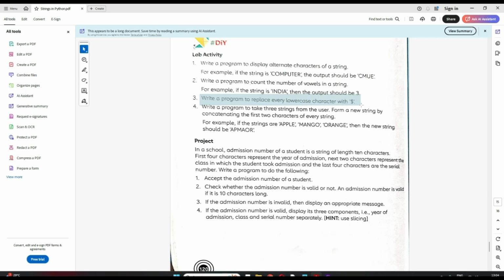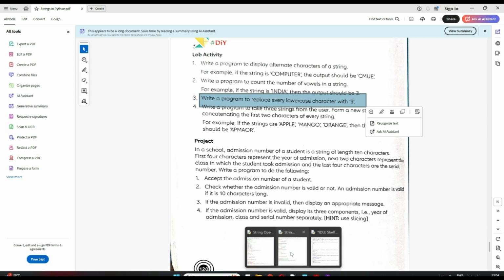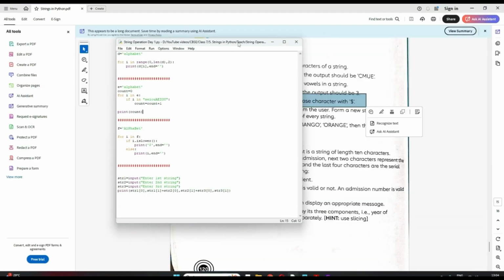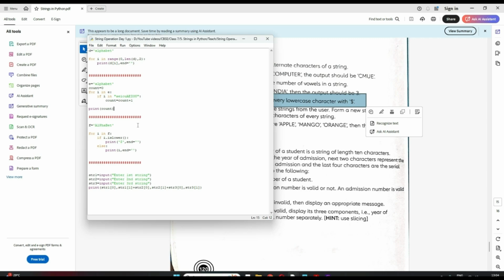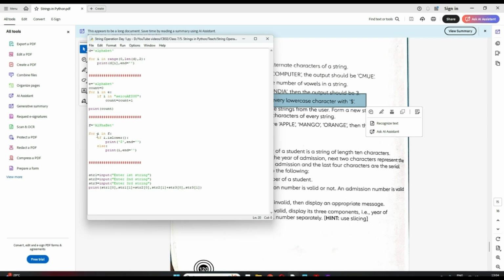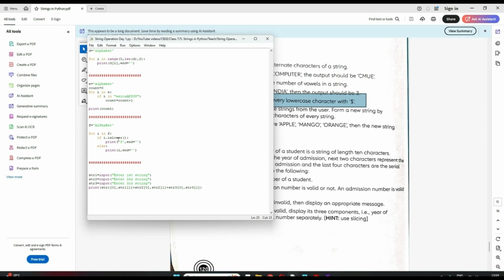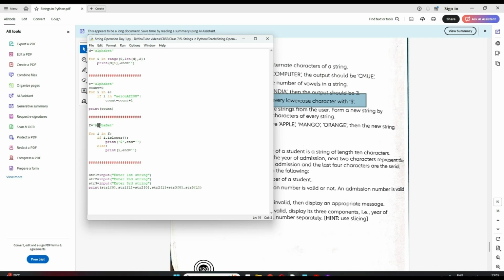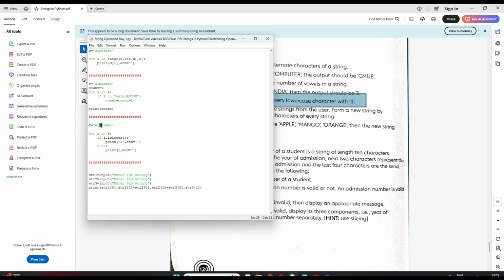Python program on Strings | Program to replace all lowercase characters in a word with $